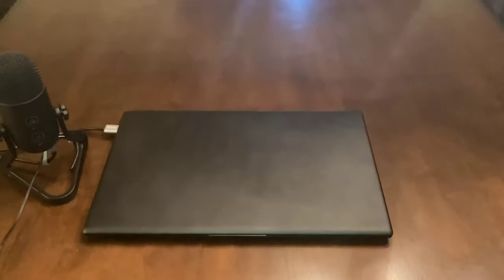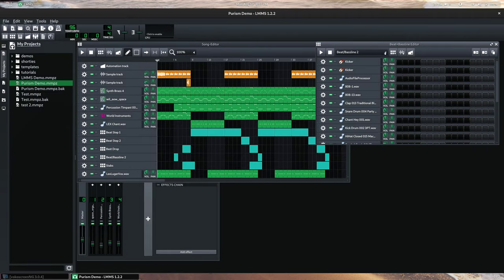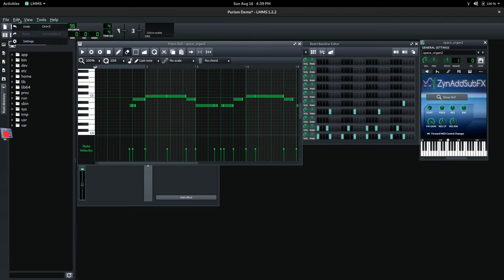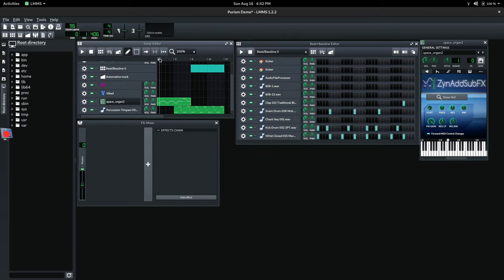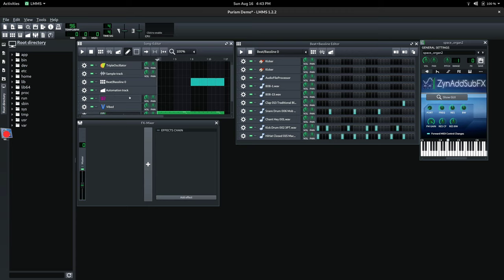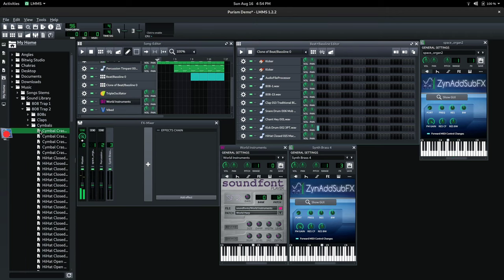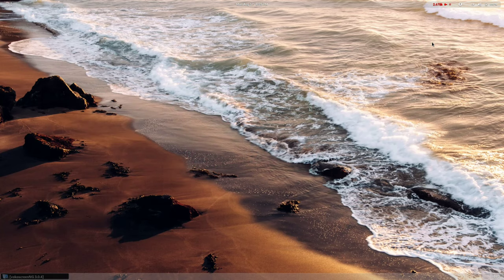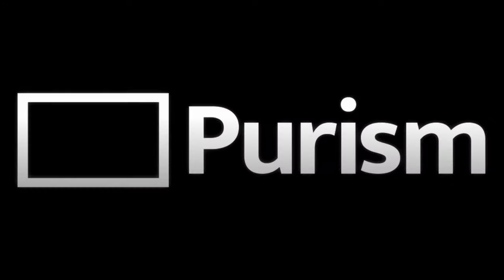PureOS for Creatives Part 1: Music Production with the Librem 15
Enjoy this guest video post by Tre Scranton.